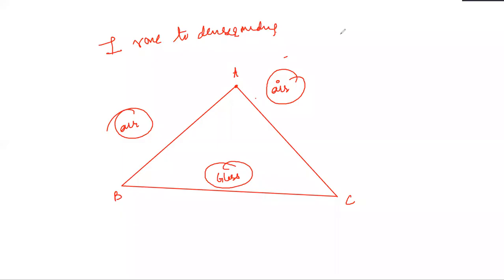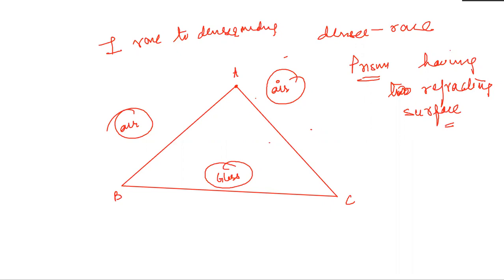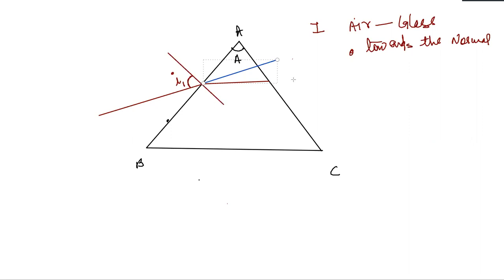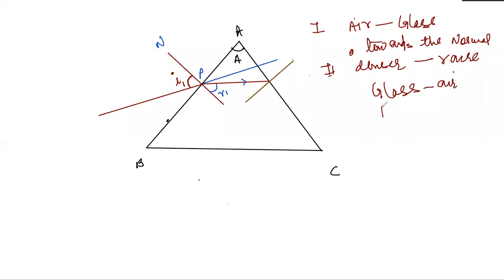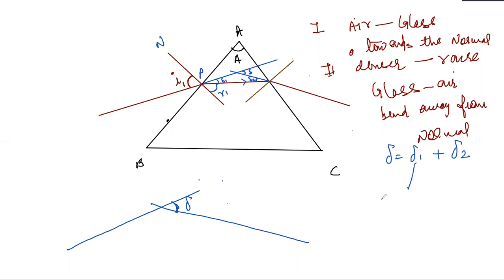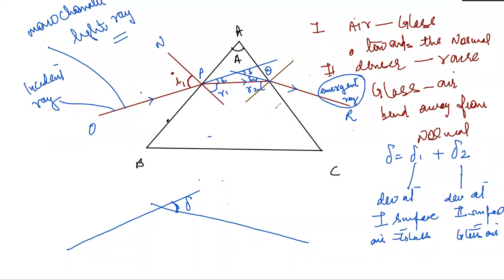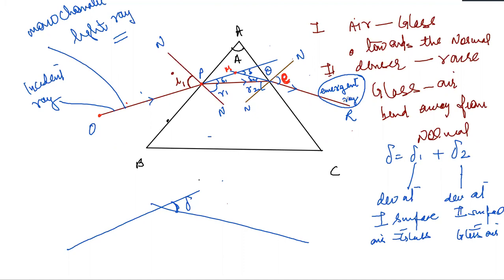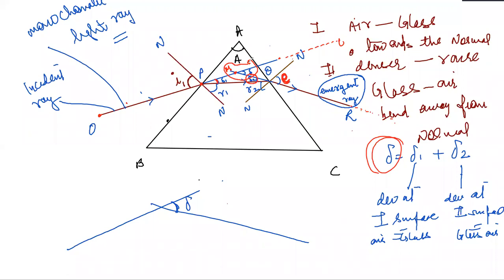refraction through prisn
A.P. COACHING Physics classes for class xth icse board
class xth icse